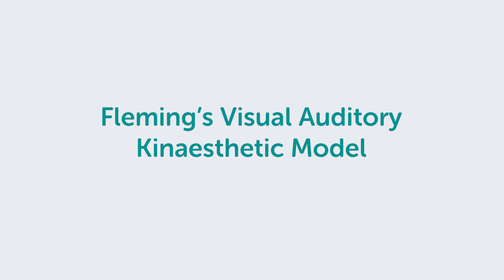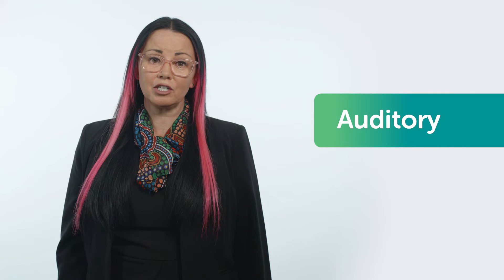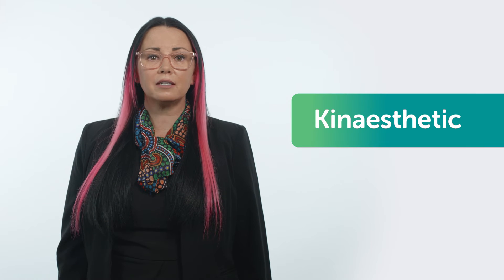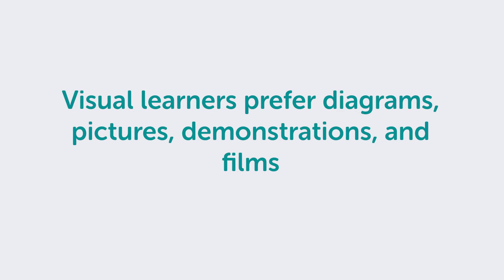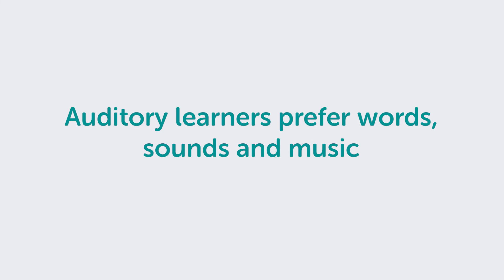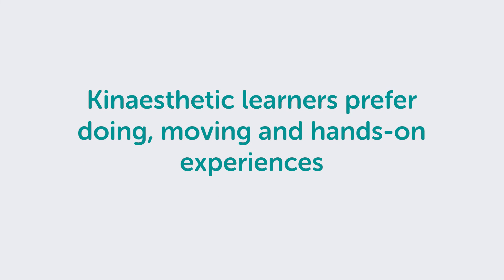LEARNING STYLES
Individual learning styles vary between individuals and between workplaces, for instance, some individuals learn best from written instructions while others prefer a practical demonstration

The Fleming’s Visual Auditory Kinaesthetic Model learning styles model suggests that most people can be divided into one of three preferred styles of learning. Learn about these three styles here.